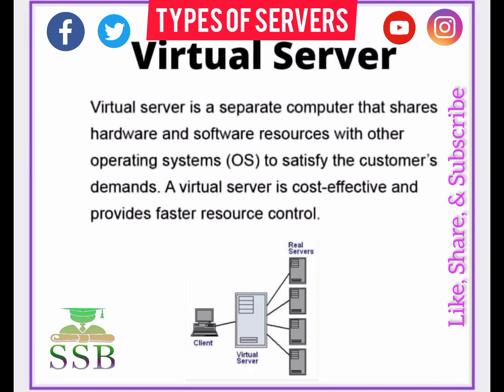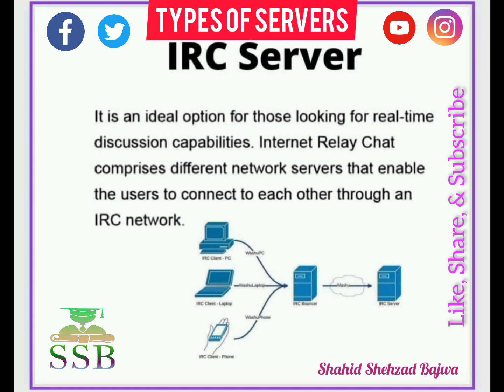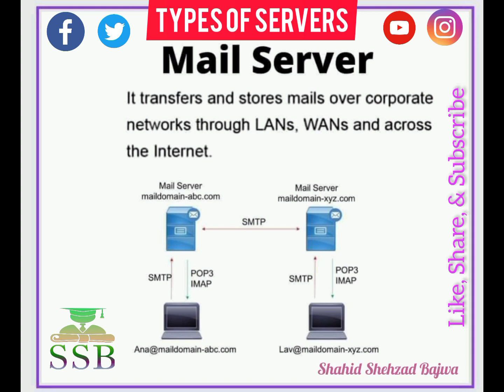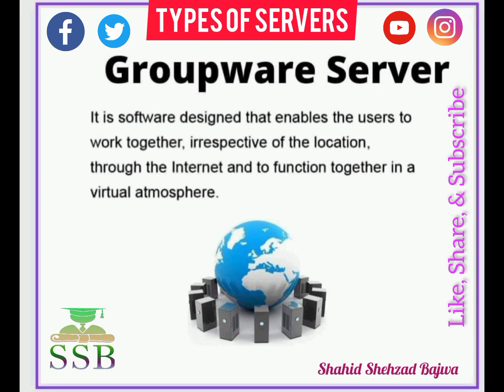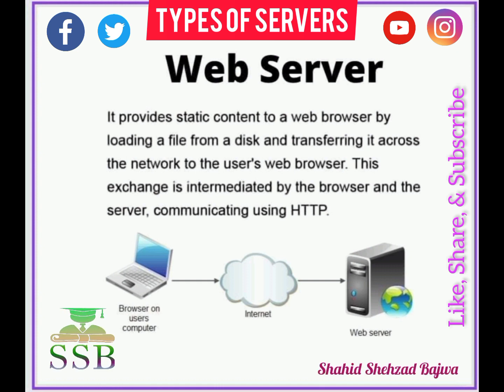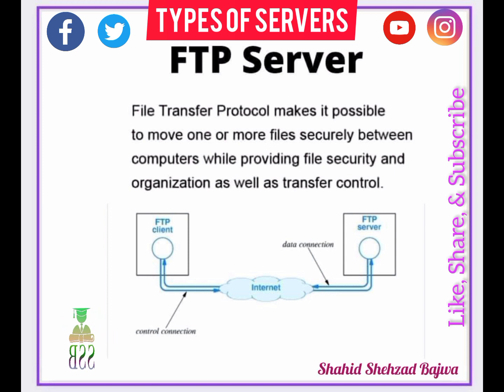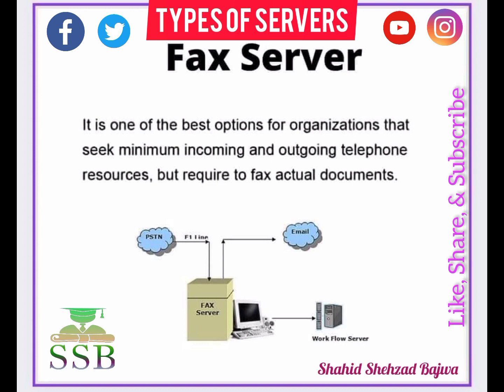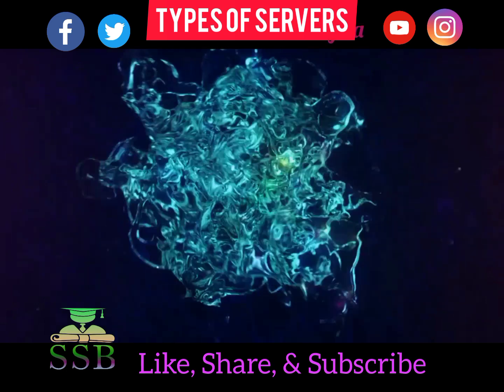Servers and its types. By:Shahid Shehzad Bajwa (SSB).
Different types of servers are available in Information Technology fields.